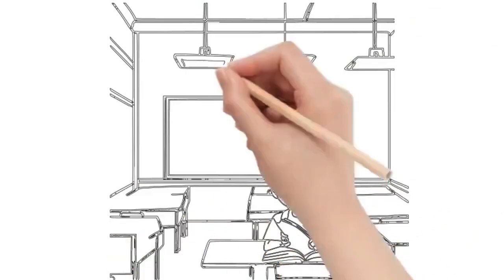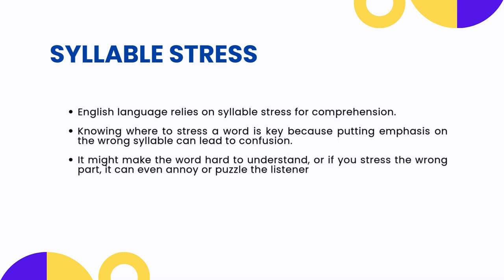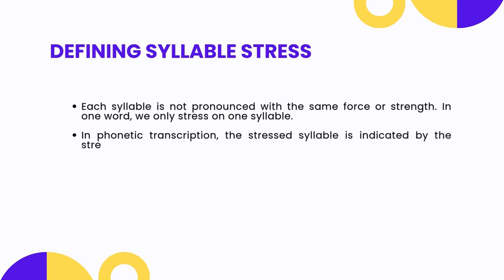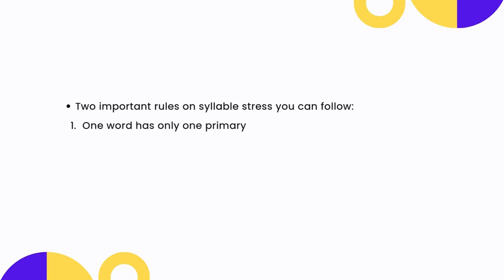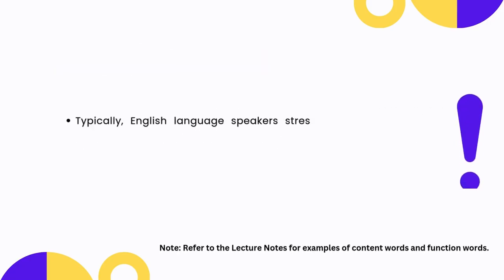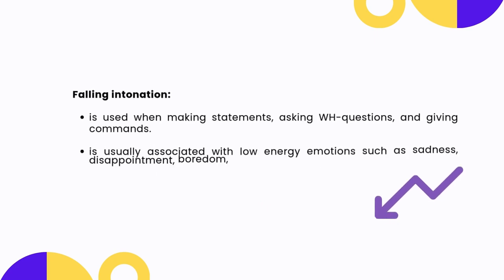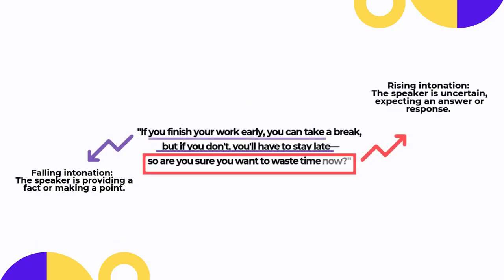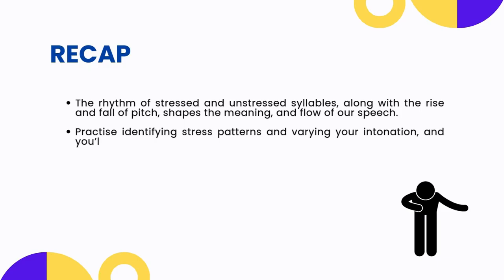LPE2403 || MC1: Module 2